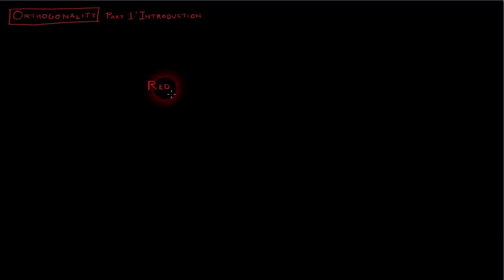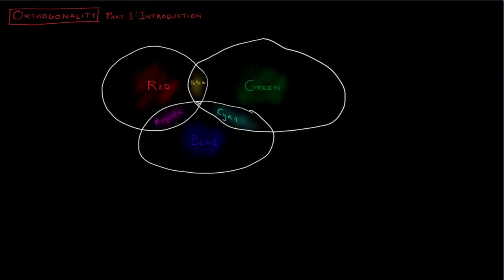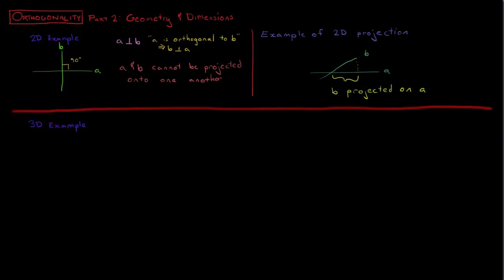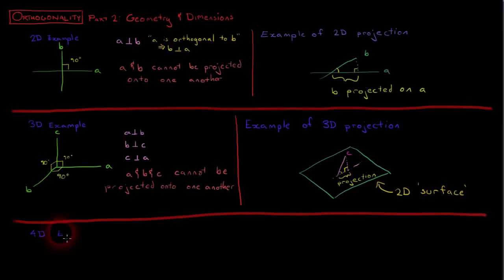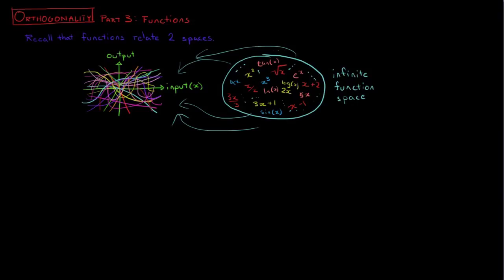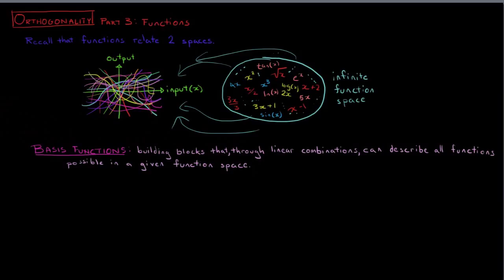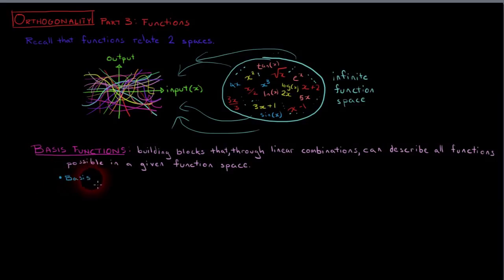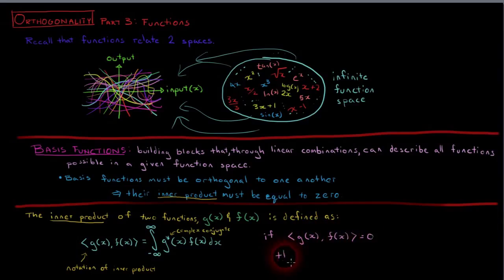Basic Signal Processing: Lesson 1: Orthogonality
This video introduces the concept of orthogonality, then develops it to describe basis functions.  It is the first lesson of a series on basic signal processing.